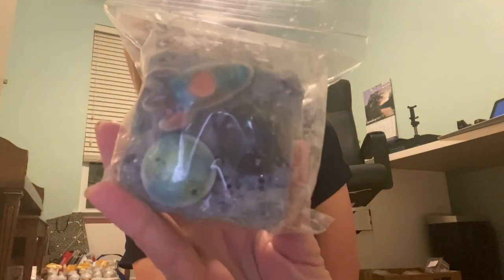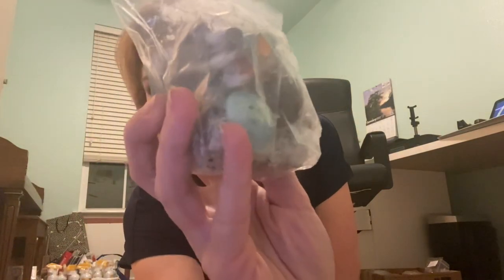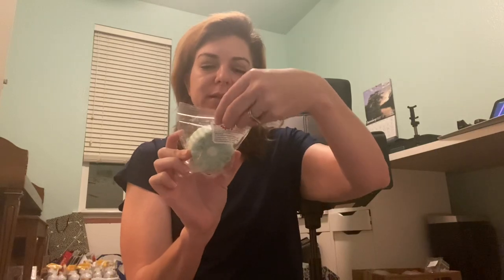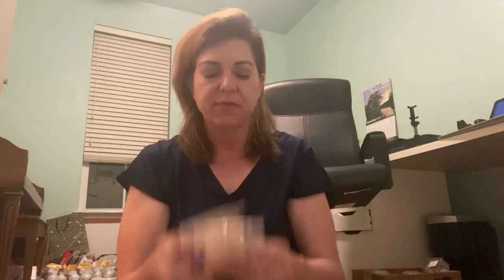Vendor of the week!!